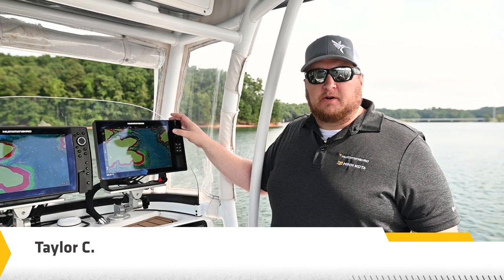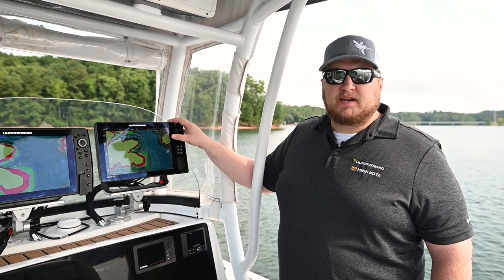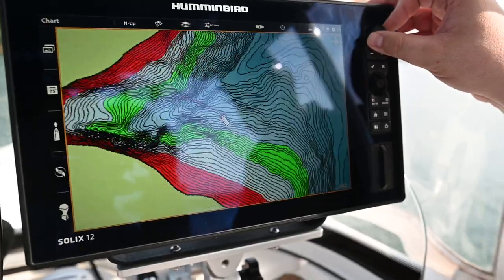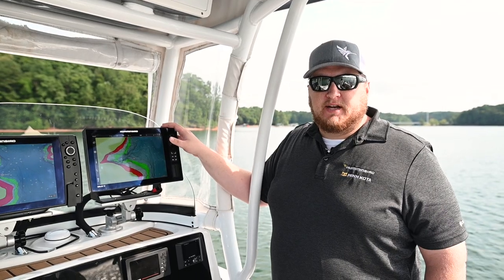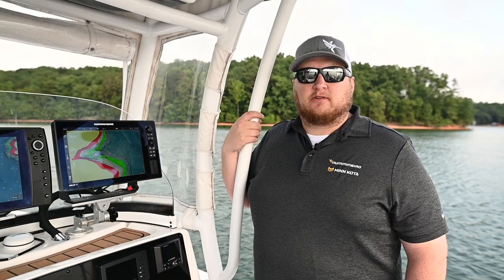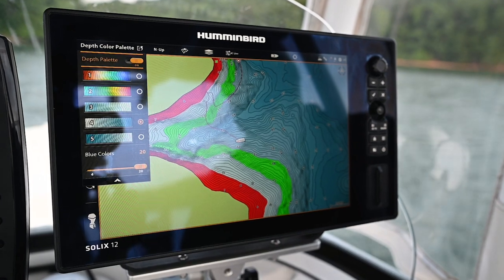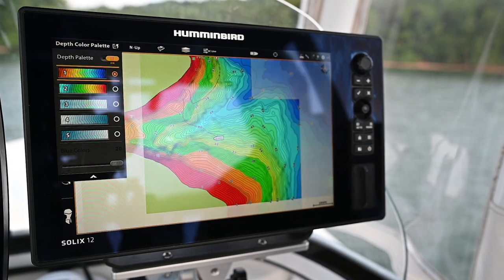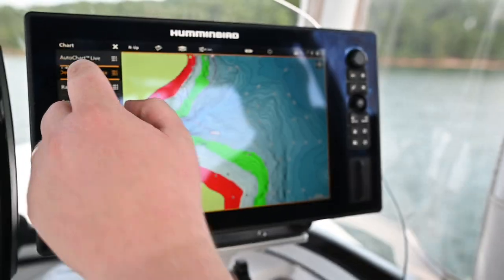LakeMaster VX Technology & Depth Color Palettes | Humminbird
In this video, we briefly explain the benefits of LakeMaster's VX Technology and how you can change your chart's Depth Color Palette on Humminbird SOLIX, APEX and HELIX fish finders.